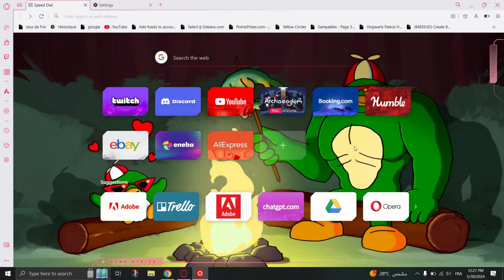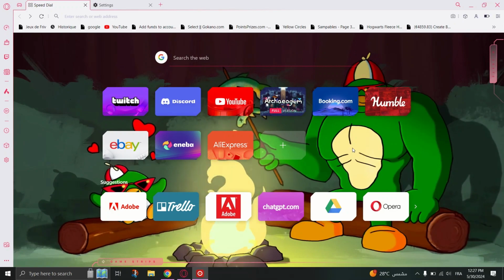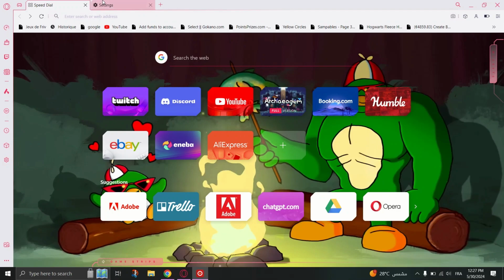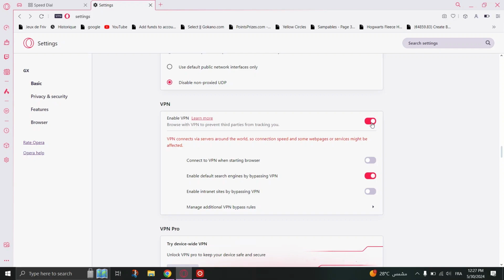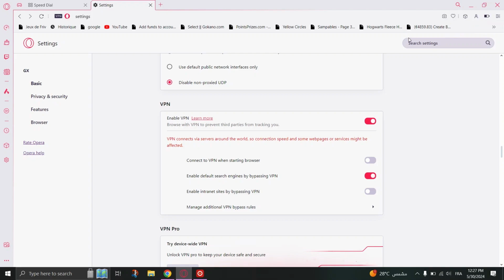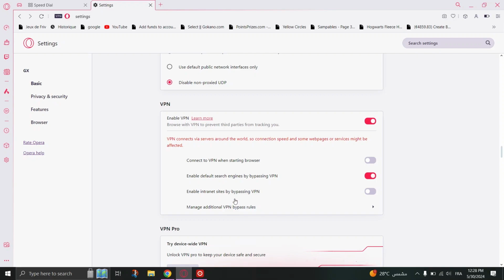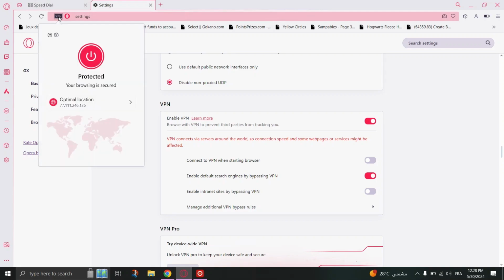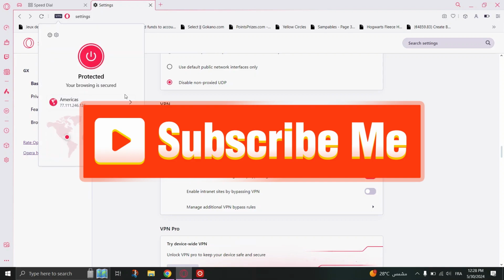How to Use Opera GX VPN (Free VPN)❗(2024) (Tutorial)✅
🎥 In this video I'll show you How To Enable VPN In Opera GX Browser. The method is very simple and clearly described in the video. 🍳 Follow all of the steps & How To Change VPN Region For Opera GX